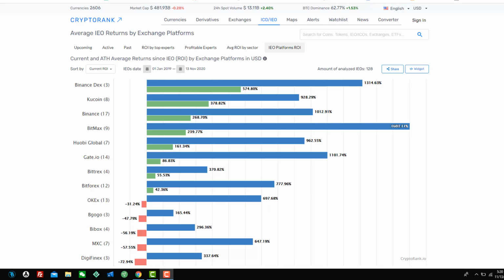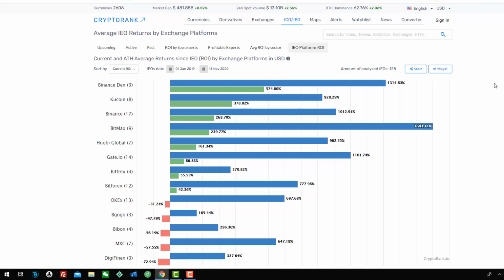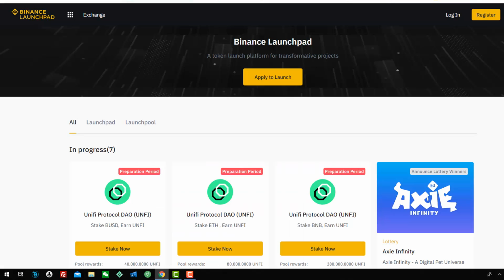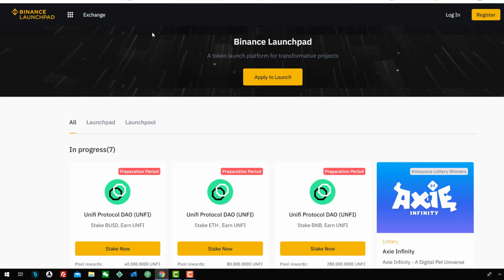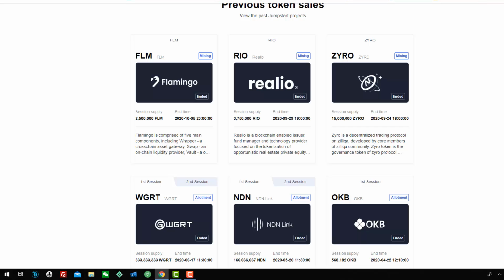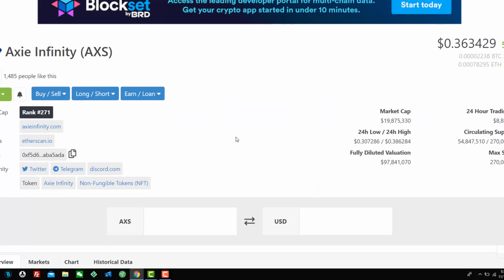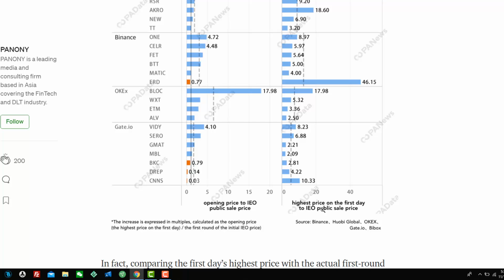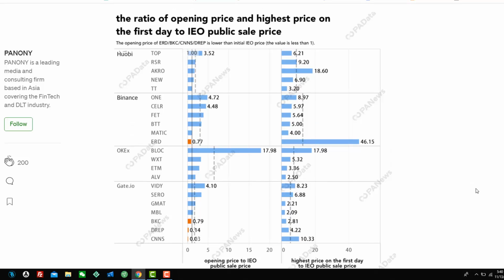Lucrative IEOs Strategy 1603% ROI Crypto in 2021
An initial exchange offering (IEO) allows companies to sell tokens to investors to raise capital. This makes them similar to initial coin offerings (ICOs), but there are a few key differences. It is a new approach to crypto-banking that is catching the attention of ICO investors around the world.

In this video I talk about where to participate in these IEO's and decent ROI. By buying then on the exchanges when they launch the IEO's you getting at the cheapest possible price then quickly flip the first day they go on the public sale for easy profit.

Some IEO 2X, 4X even 10X when they went public on the exchanges. Watch this video to the end to find out the strategy.

 Average Return on Investment of 760%, Which Exchange Gives the Highest Return

👉 My Secret Platform for buying ICO tokens cheap (Aff link)

👉Get $25 USD worth of Free Crypto just need to stake CRO and you'll get CRO instantly to withdraw

Nothing herein shall be construed to be financial legal or tax advice. The content of this video is solely the opinions of the YouTuber who is not a licensed financial advisor or registered investment advisor. Trading cryptocurrencies poses considerable risk of loss. The YouTuber does not guarantee any particular outcome.